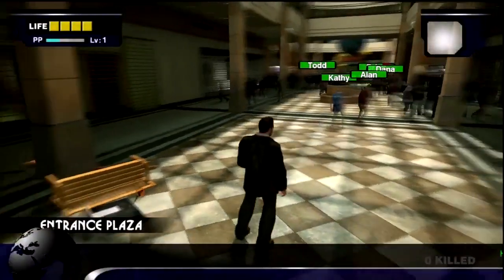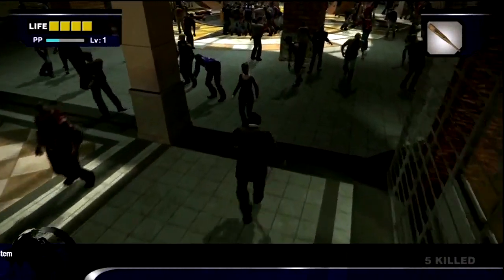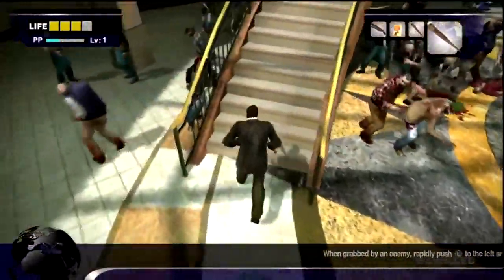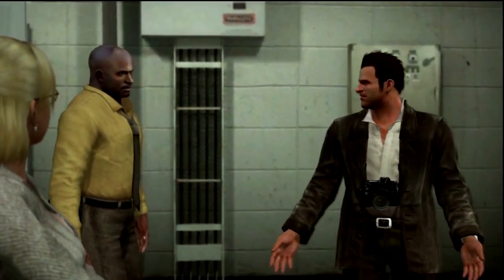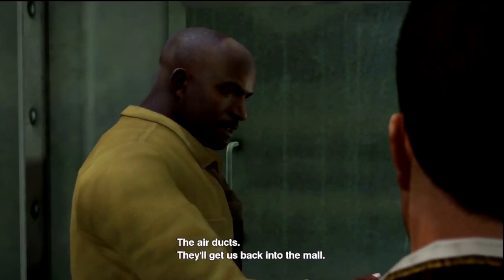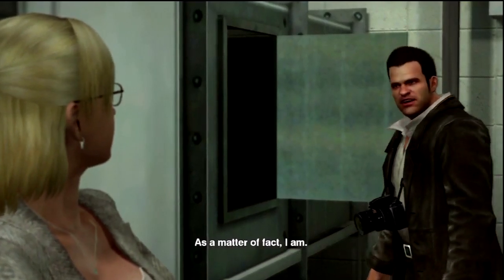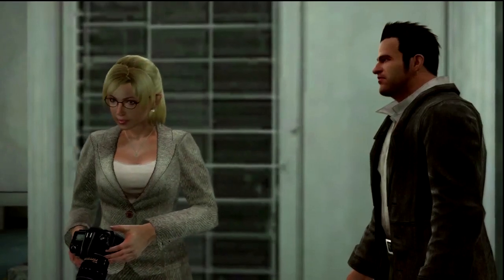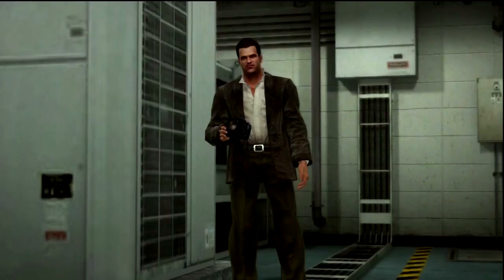Let's Play - Dead Rising: Episode 3. Always Blame the Poodle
Please encode properly you stupid piece of crap...